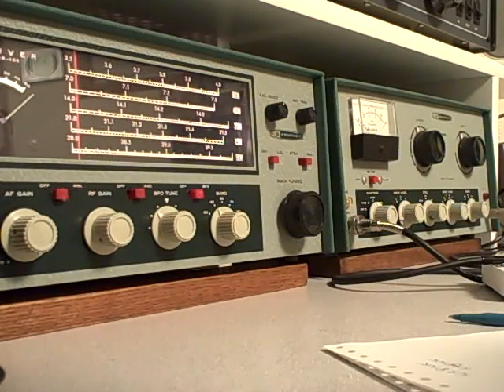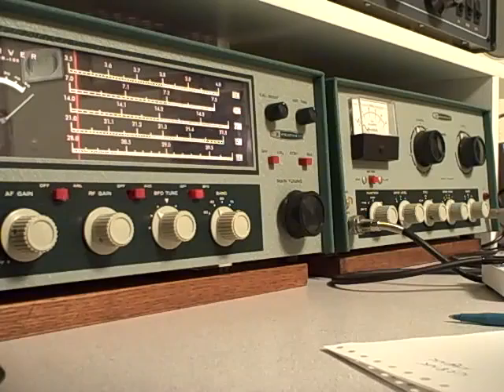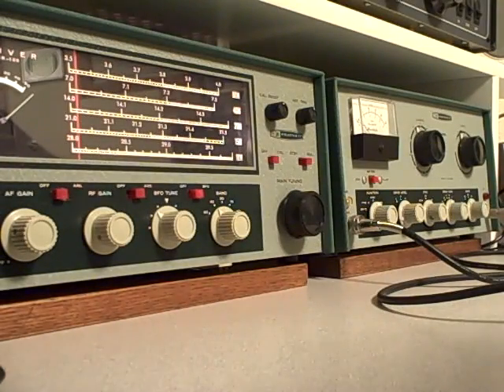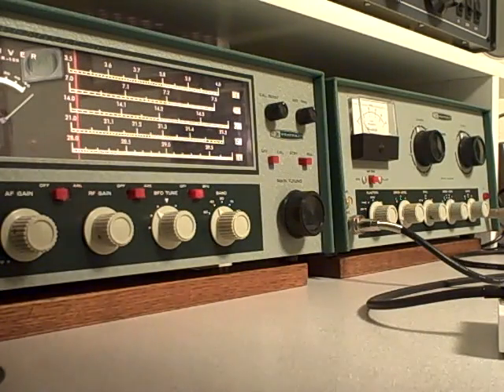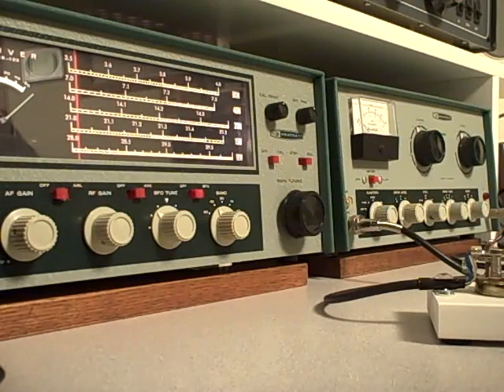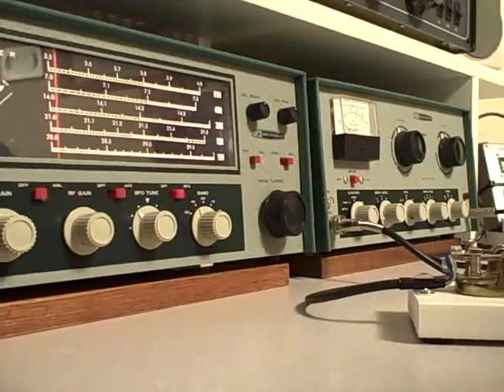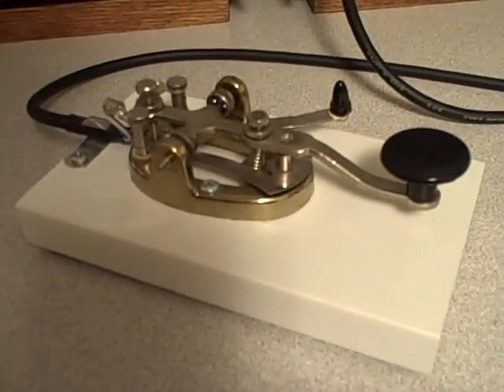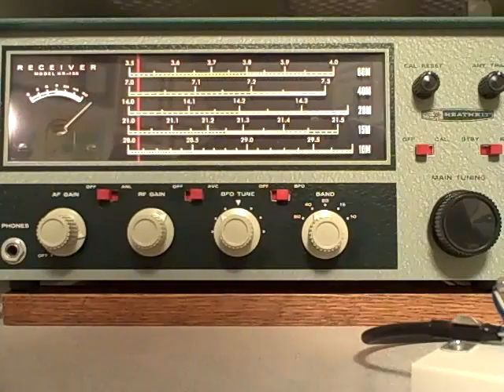DX60B HR10B HEATH TWINS 40 M DX F5IN de K0KP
The famous Heathkit DX60B transmitter and HR10B receiver from the 1960's era, the so-called "Novice Twins."  Observe the vintage equipment operate today making a DX (long distance) contact with F5IN in France using Morse code on 40 meters.  F5IN de K0KP